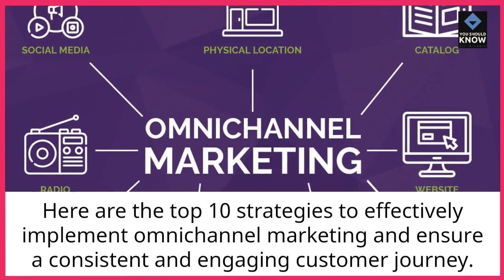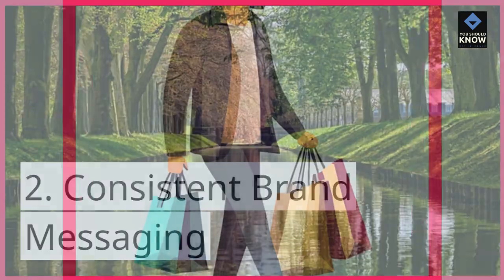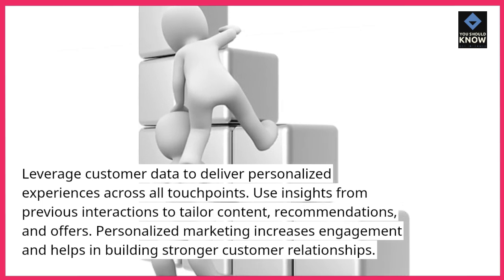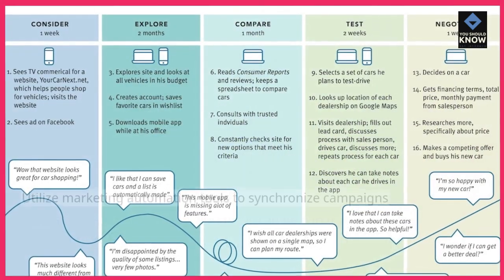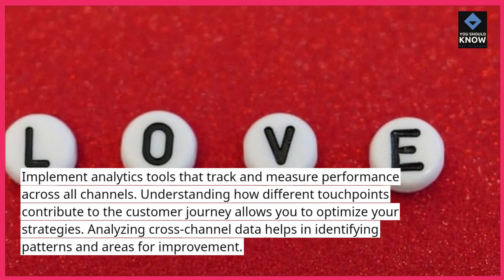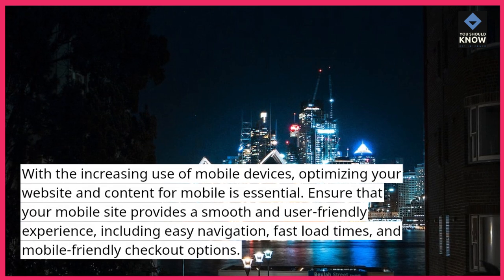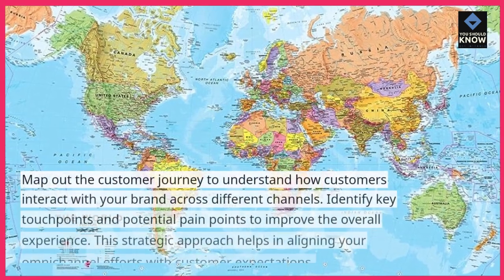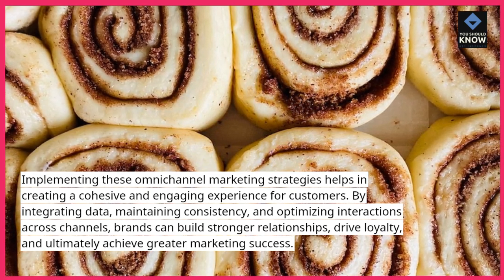Top 10 Strategies for Omnichannel Marketing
Explore the Top 10 strategies for implementing effective omnichannel marketing. Learn how to create a seamless and integrated customer experience across all channels to boost engagement and sales.